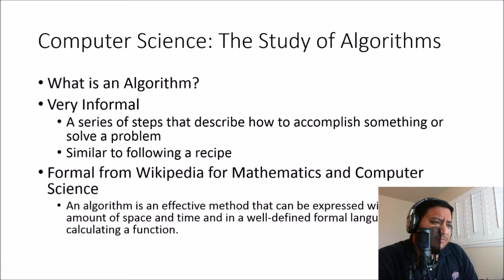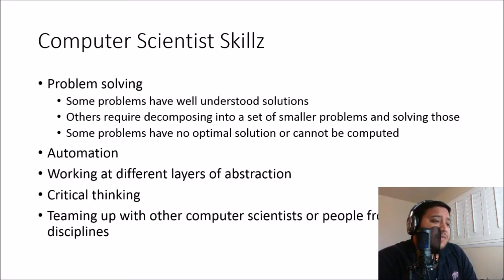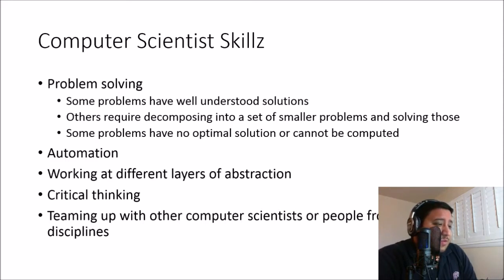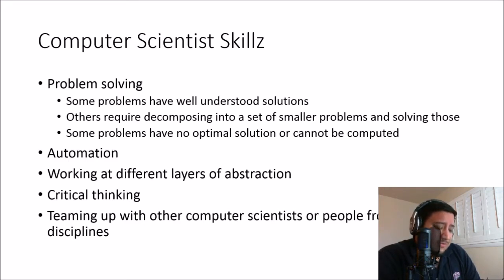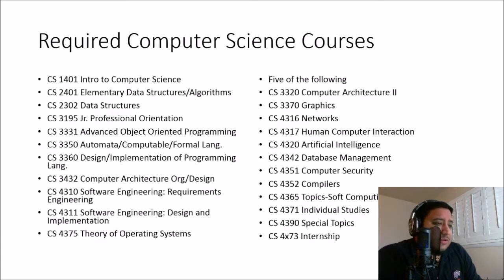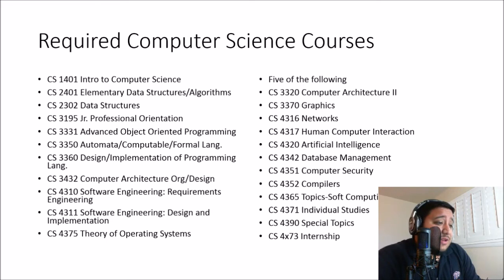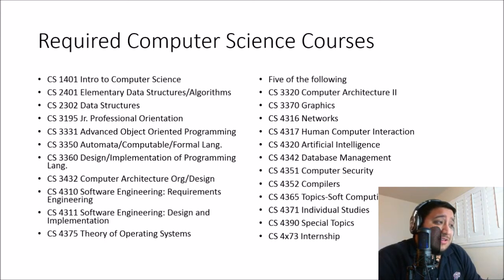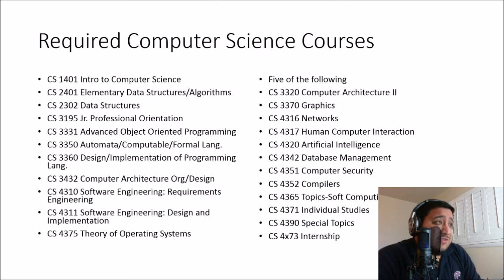3 - CS In A Nutshell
I discuss useful skills for people interested in computer science and give an overview of a sample degree plan.